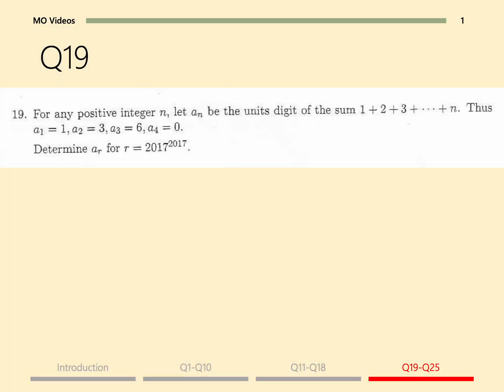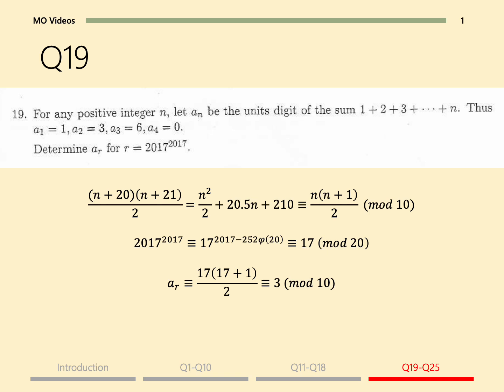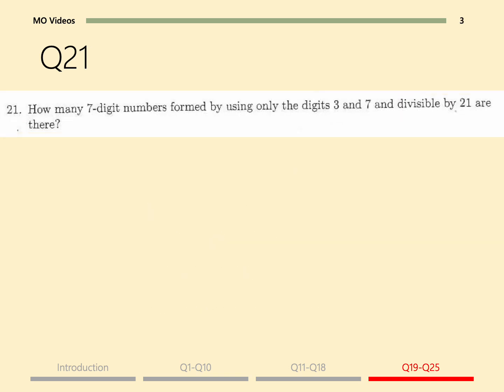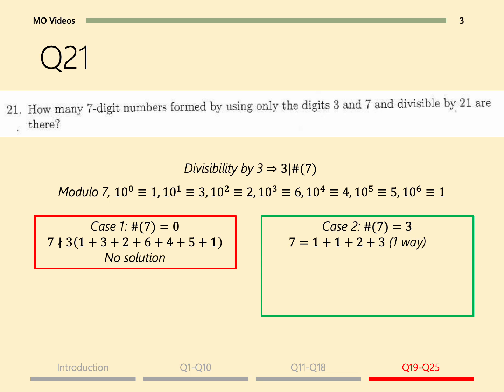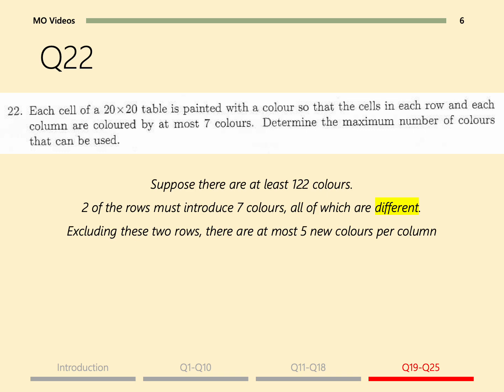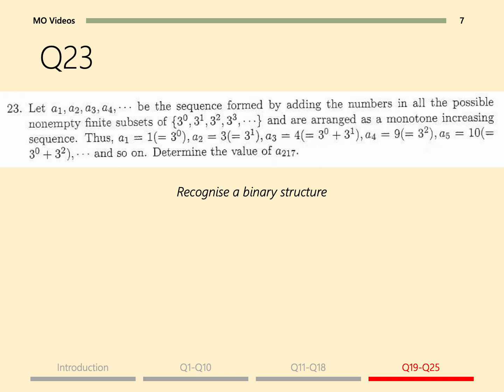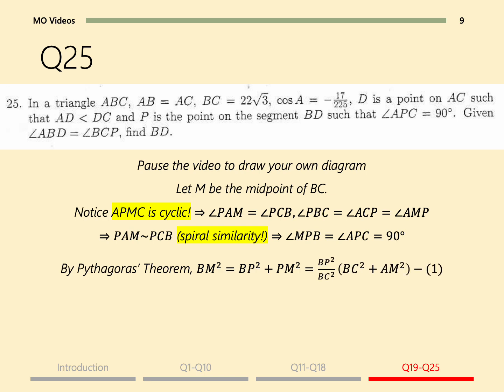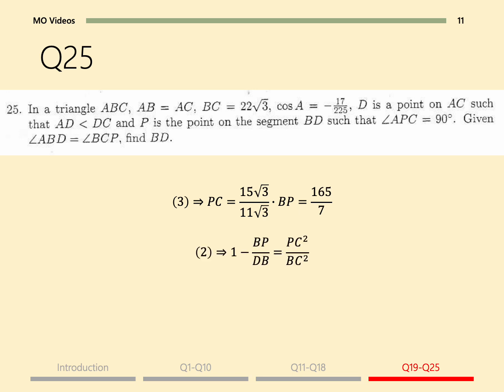SMO 2017 Open Round 1 Walkthrough, Q19 - 25